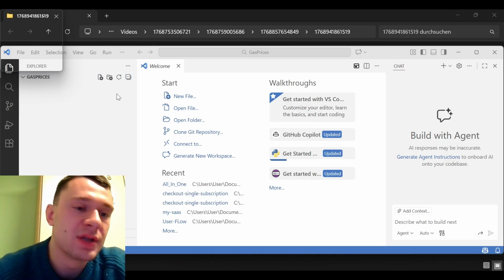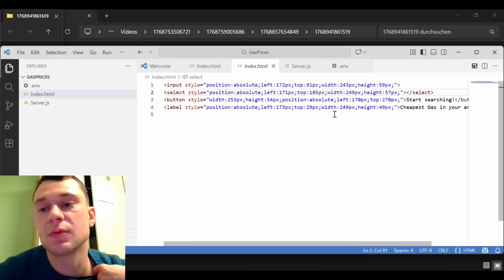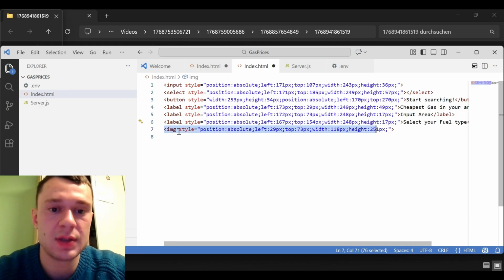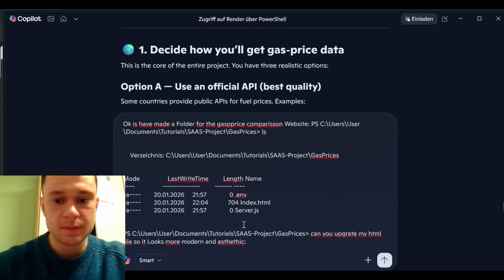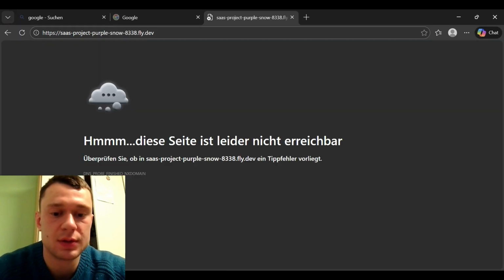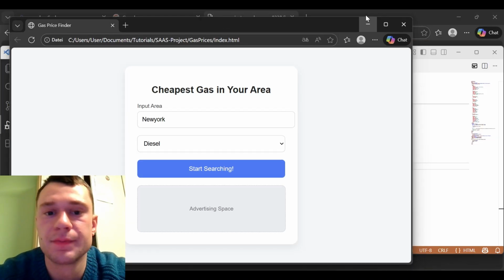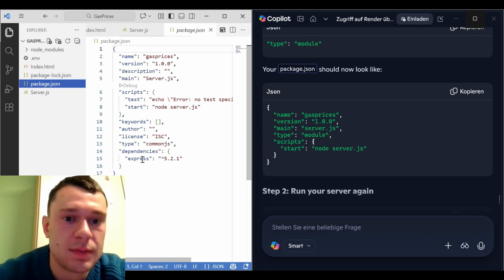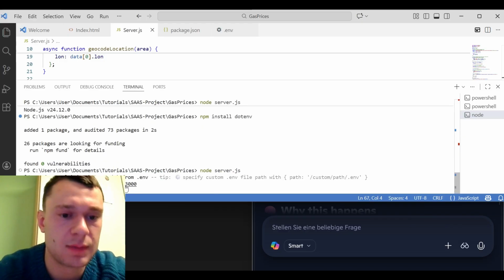Moneymaking Website with AI